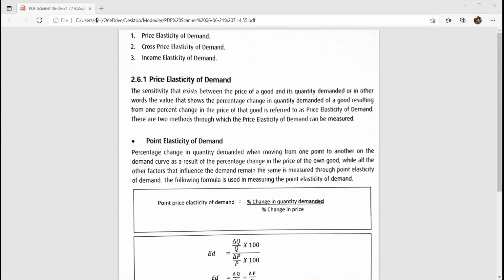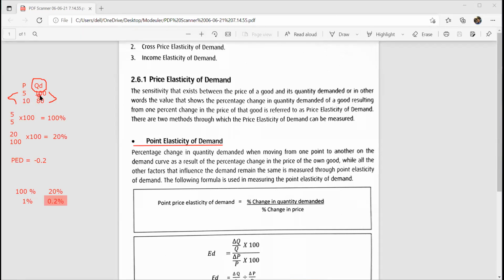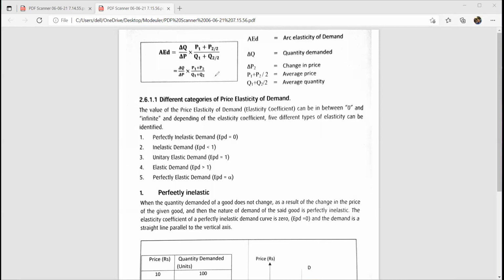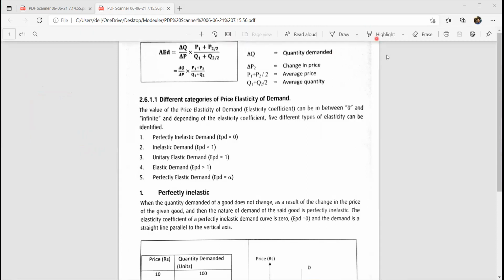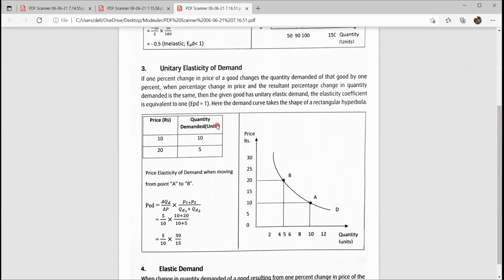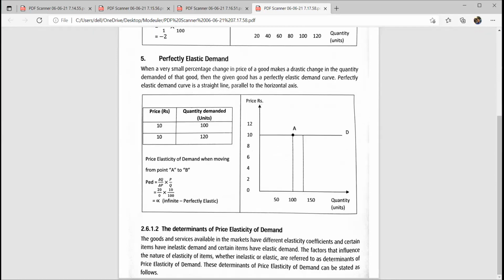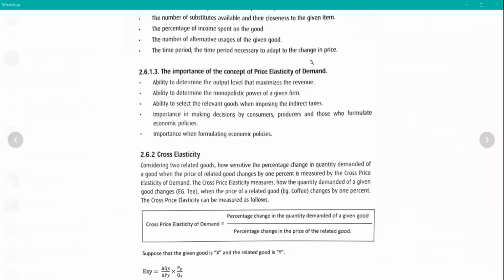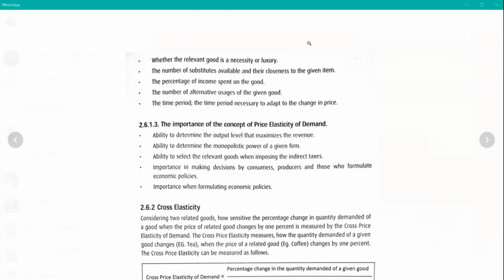AAT 7th Class (i)